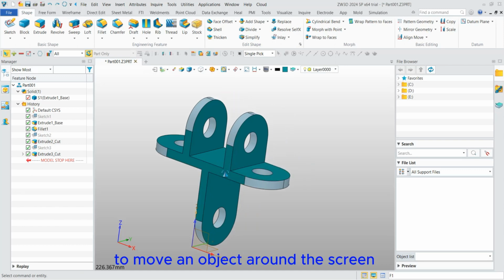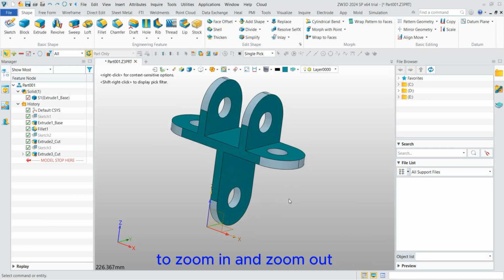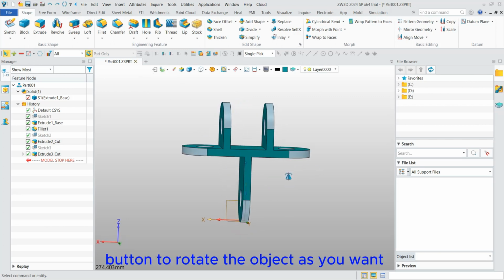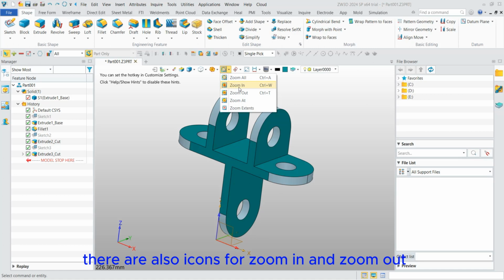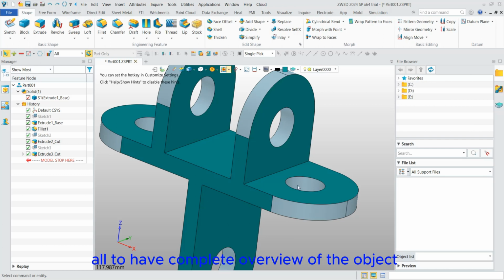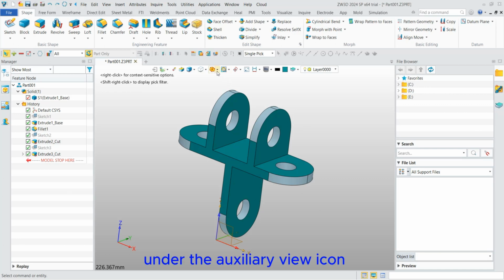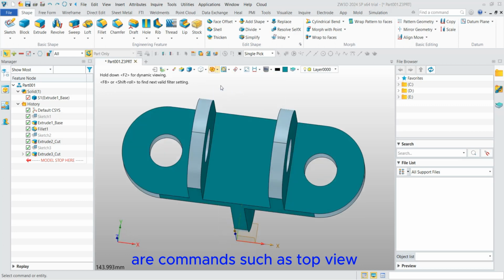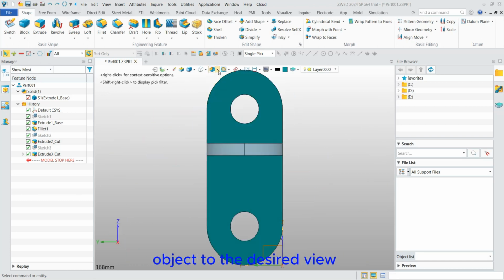ZW3D Basic commands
ZW3D is a 3D computer-aided design (CAD) and computer-aided manufacturing (CAM) software. It offers powerful tools for designing and manufacturing products, with features for 3D modeling, parametric design, rendering, and CAM capabilities. ZW3D is known for its user-friendly interface and versatility, making it a popular choice for engineers and designers.